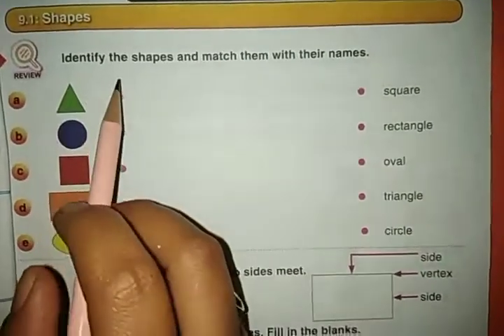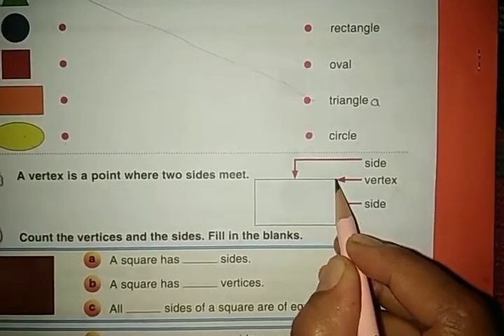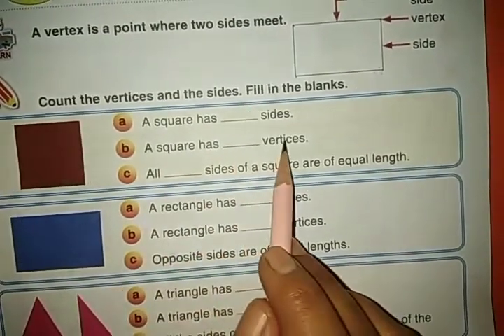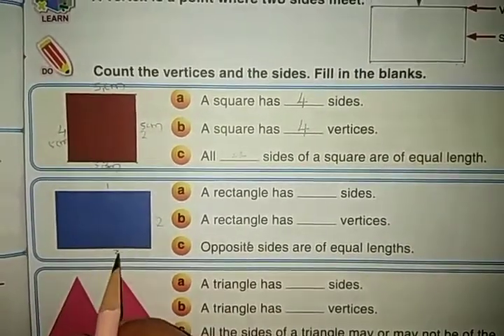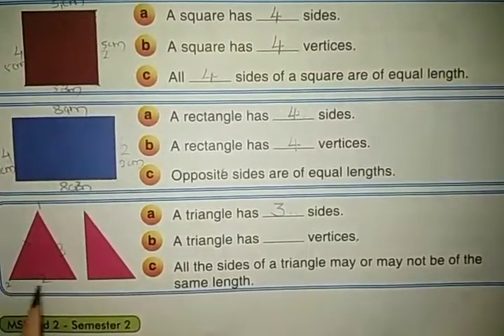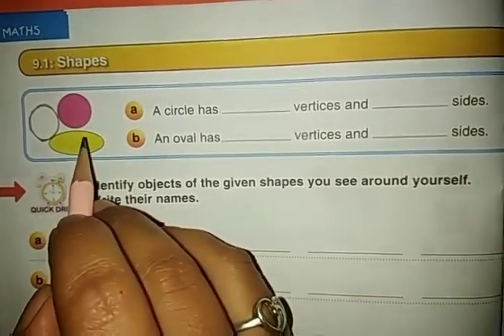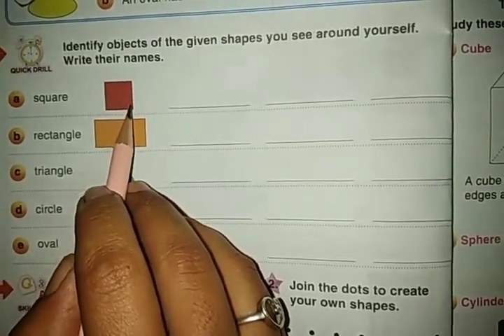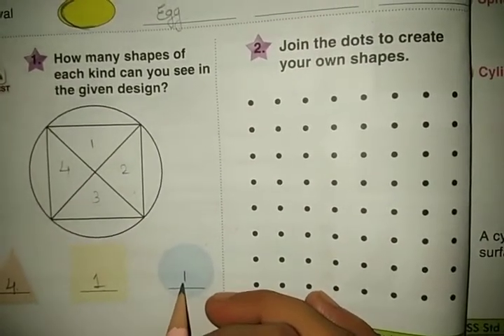2nd maths- Geometry